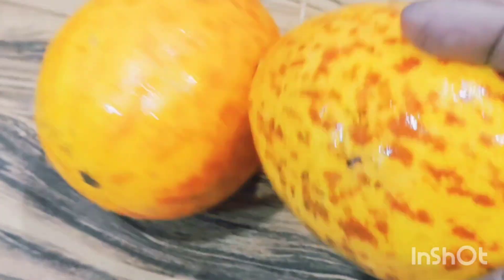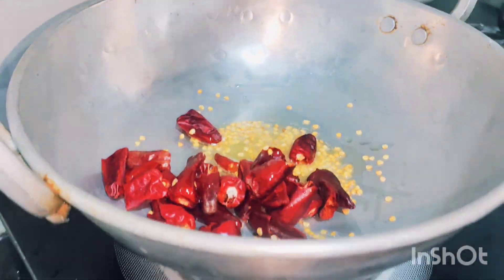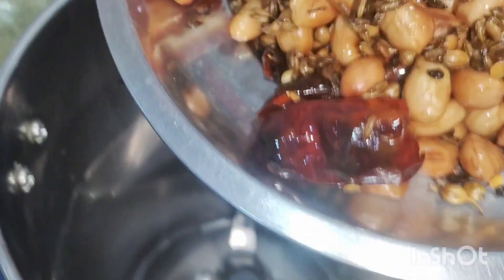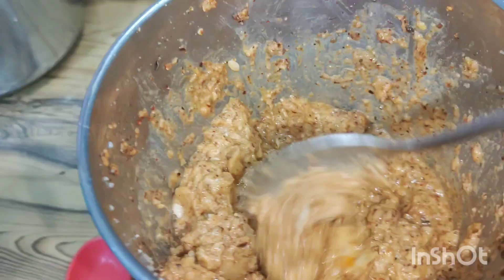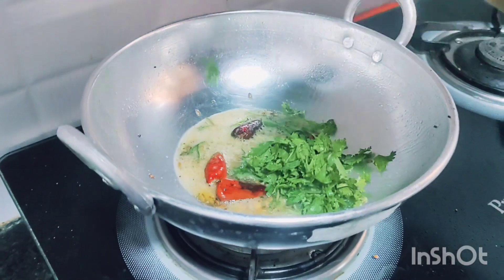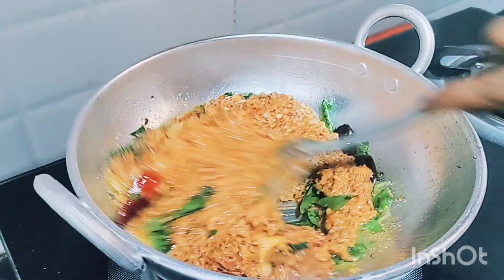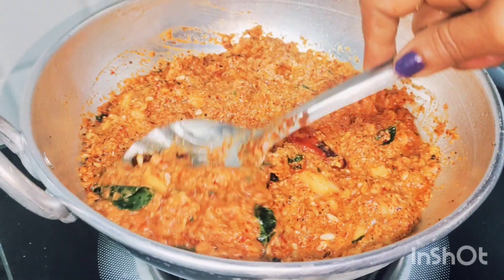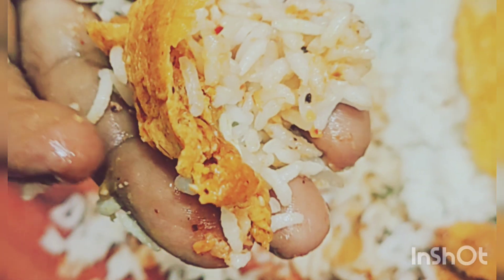రోటి తో పనిలేకుండా చాలా రుచిగా వుండే దోసకాయ పచ్చడి || Andhra Style Dosakaaya Pachadi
Dosakaaya Pachadi